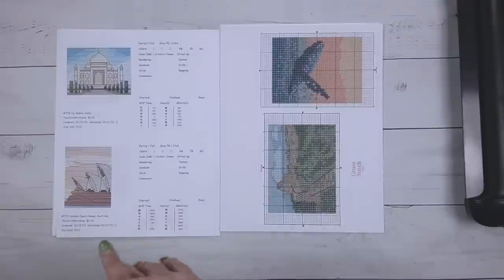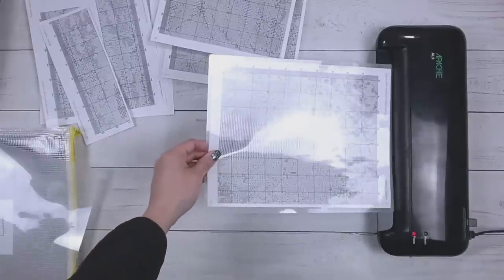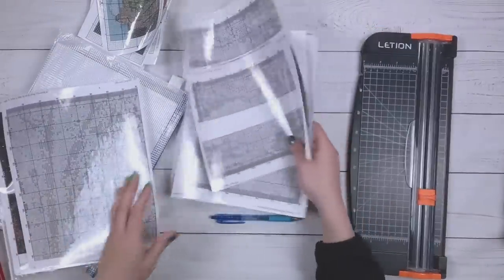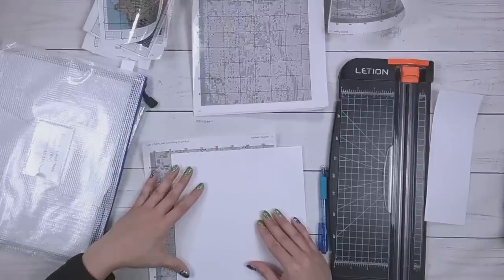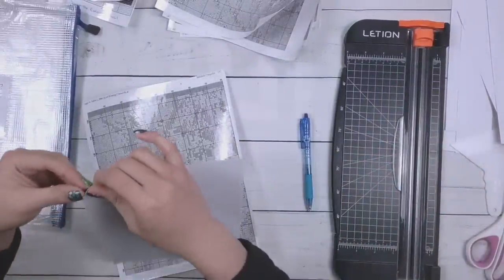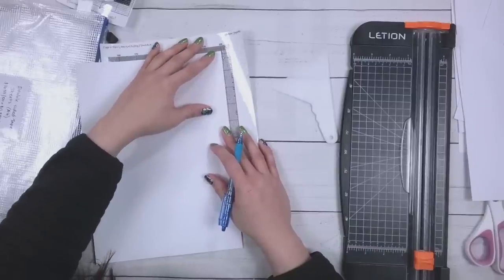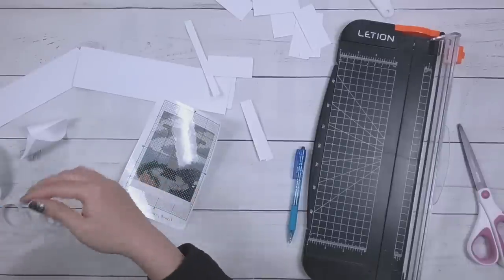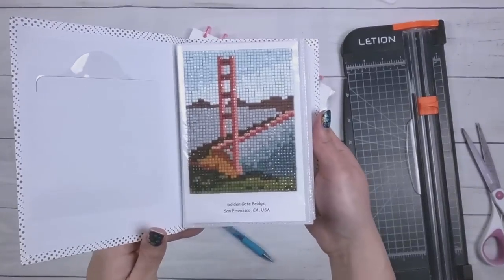Diamond Painting - Preparing Cross Stitch Conversions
Join me while I prepare my cross stitch conversion to do as diamond paintings.

Double Sided Tape Sheets
Paper Cutter
Laminating Pouches

**My Links**
Amazon Storefront